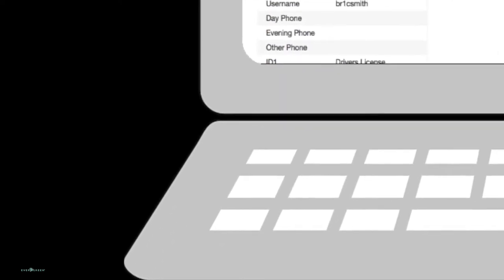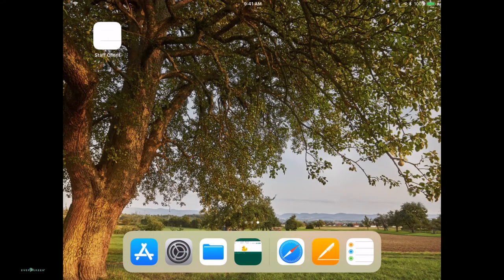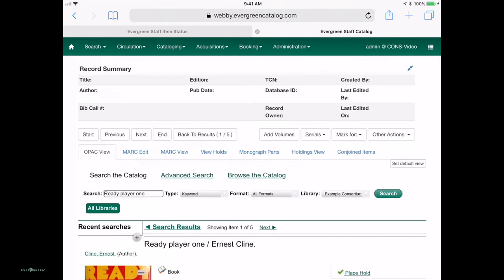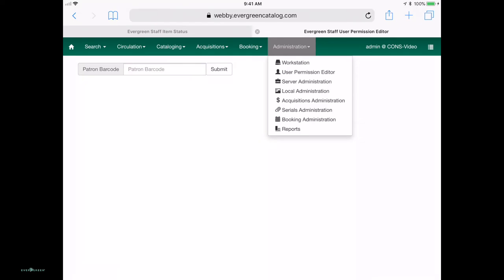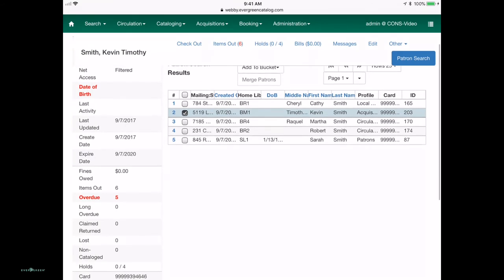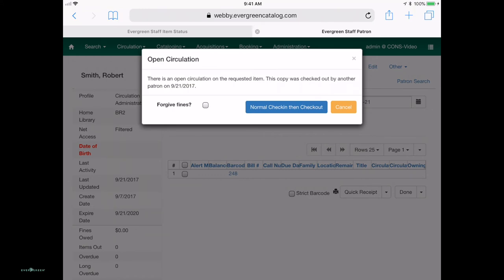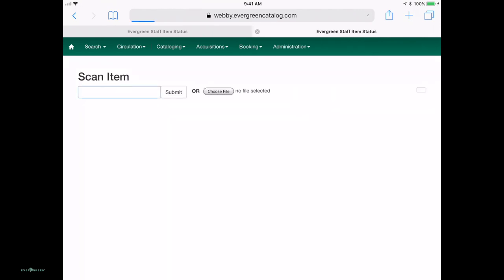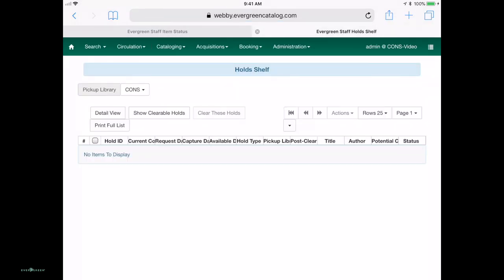On the Road to 3.0: Webby on Mobile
A quick demonstration of the web based staff client for Evergreen 3.0 on a mobile tablet.